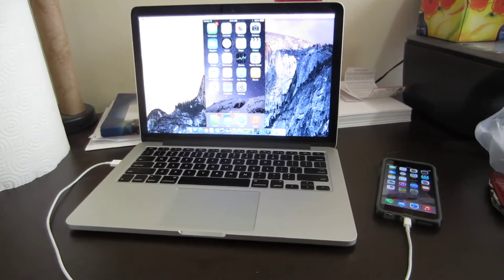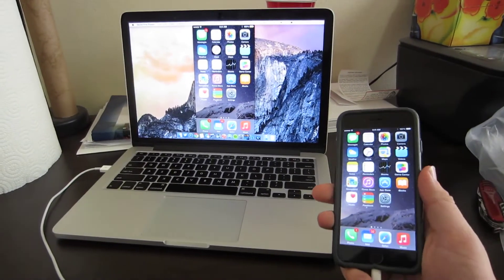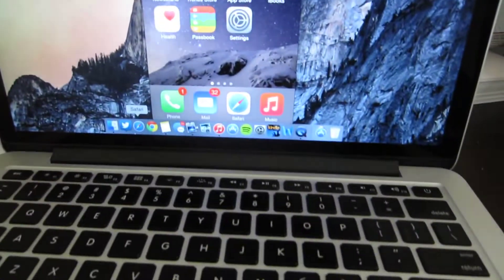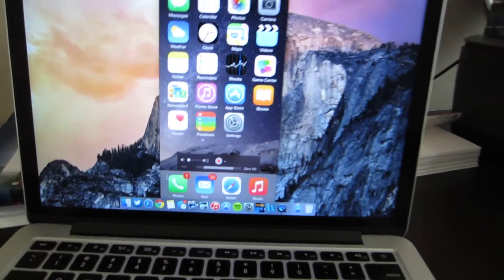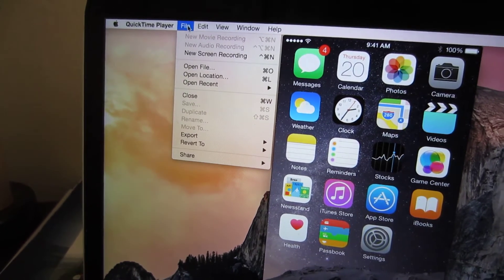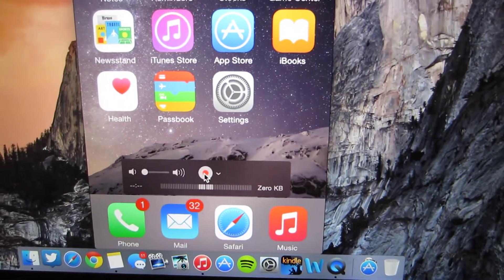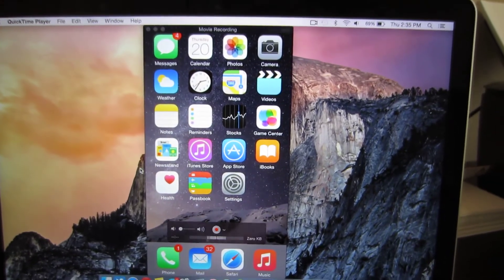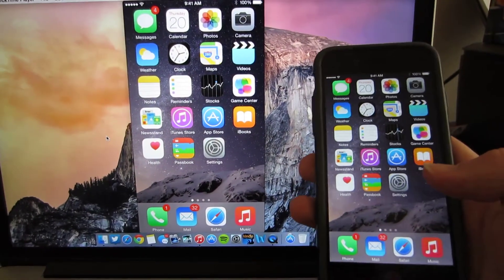Record iPhone, iPad, iPod Touch Screen with Mac (OSX Yosemite, iOS 8)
I teach you how to record your iPhone, iPad, or iPod Touch display or screen using your Apple Mac computer, OSX Yosemite, and iOS 8. Very simple, effective, and great quality. This is a display recorder for iOS. Enjoy.